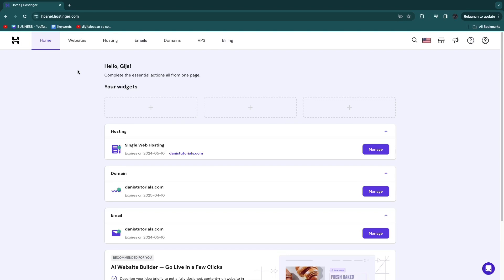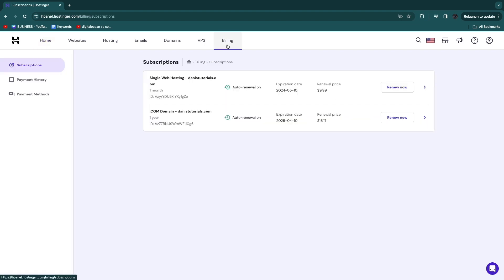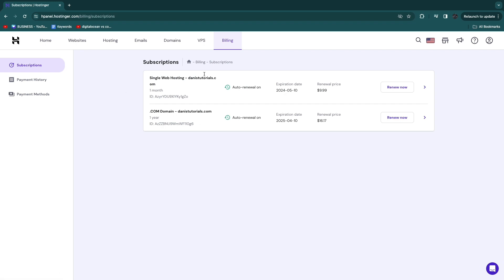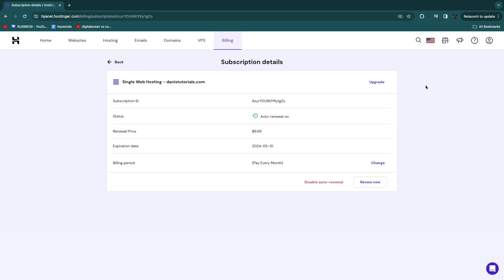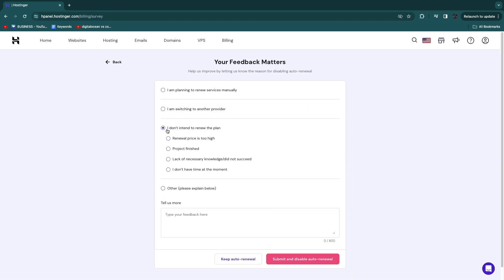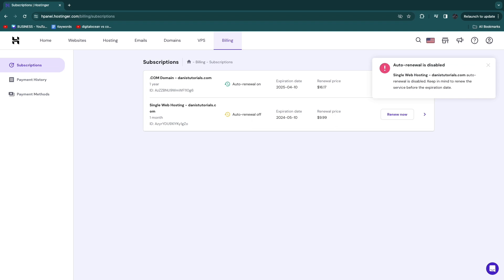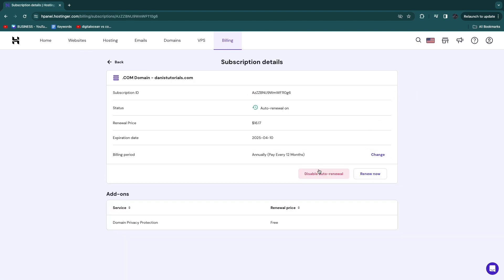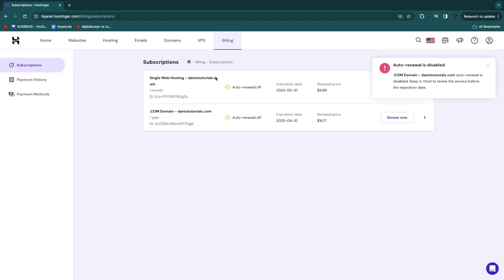How to Cancel Hostinger Subscription (2026)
In this video I'll show you how to cancel Hostinger subscription.